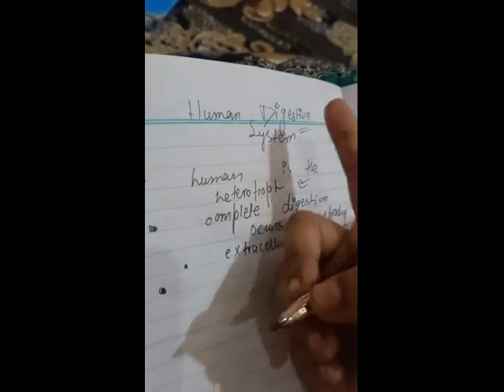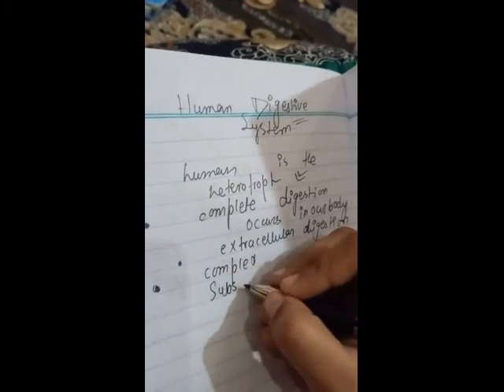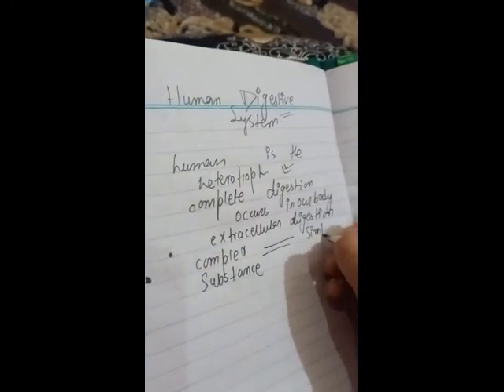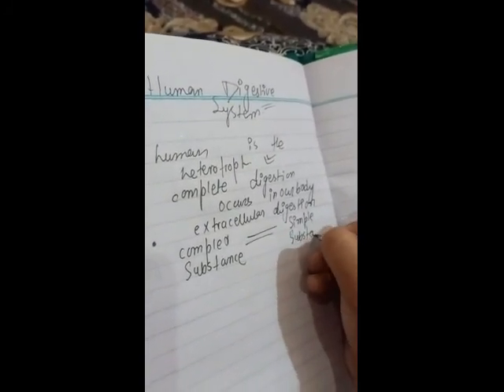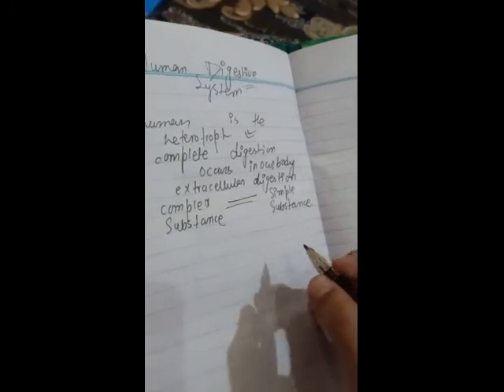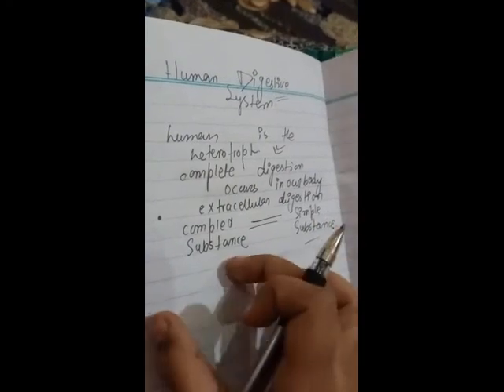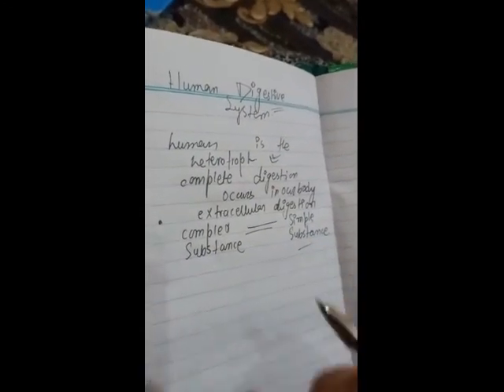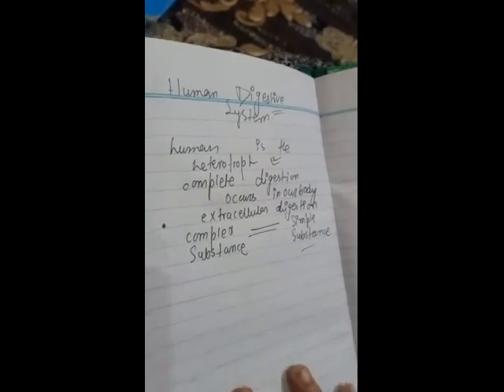human digestive system intro,bucal cavity